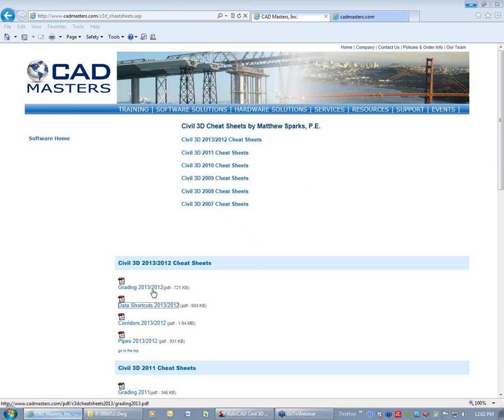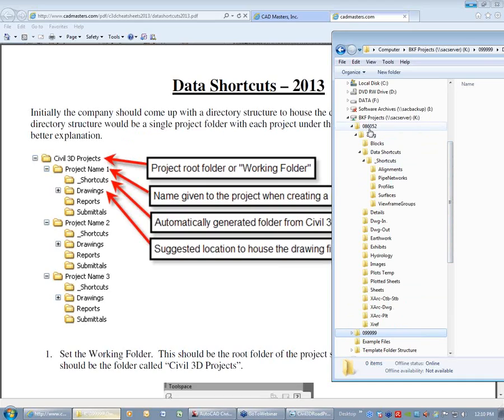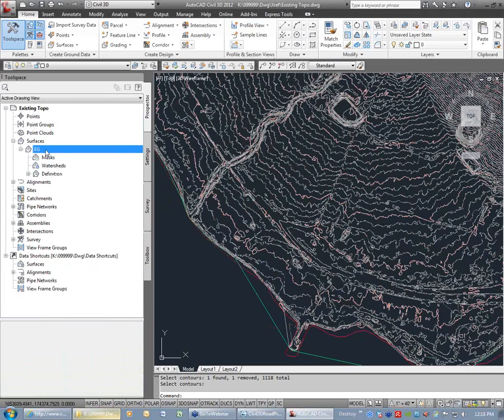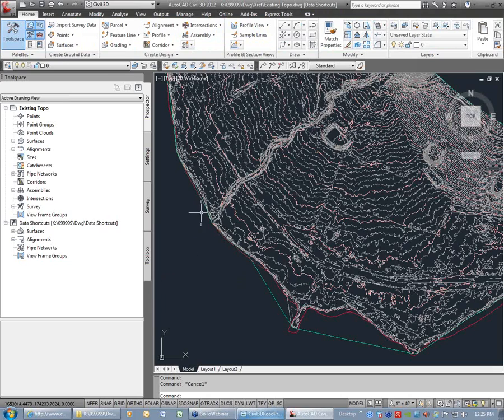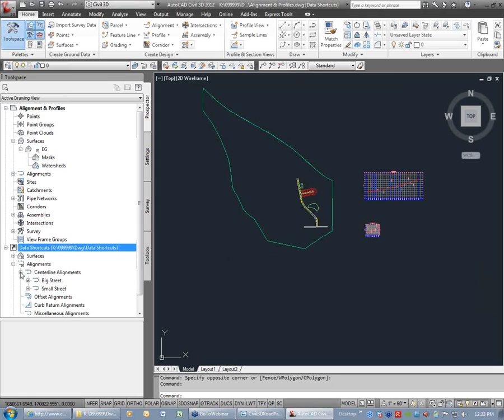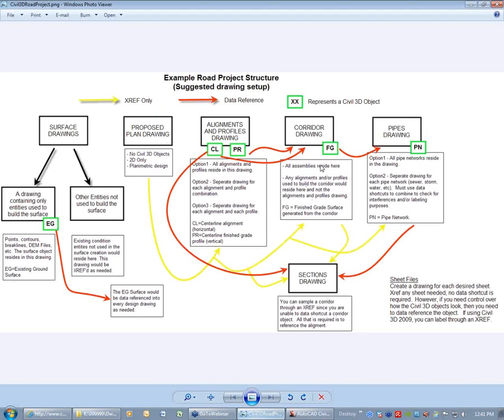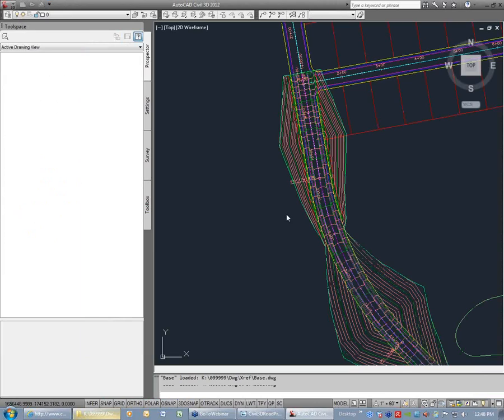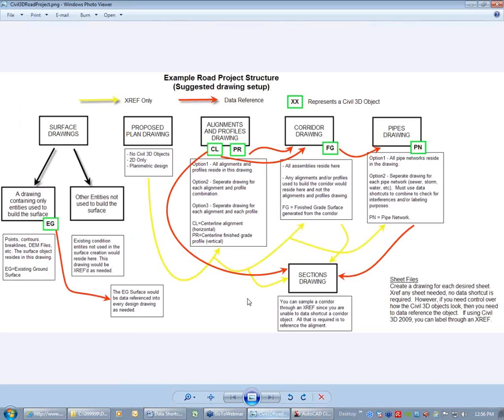Civil 3D Workflow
CAD Design Workflow for Civil 3D